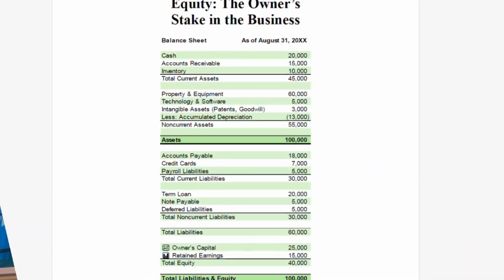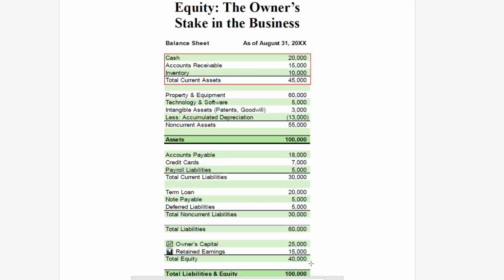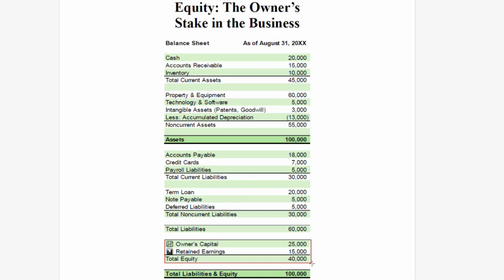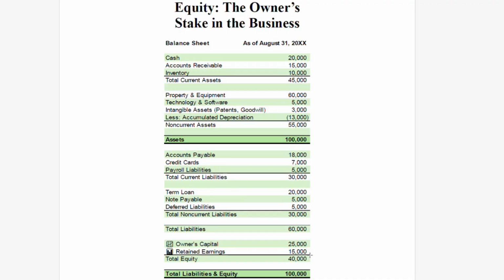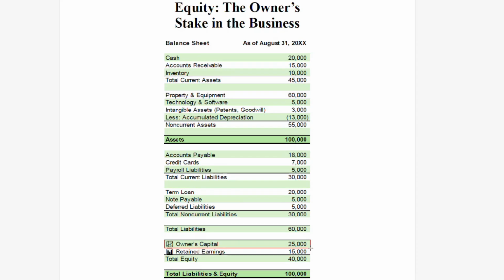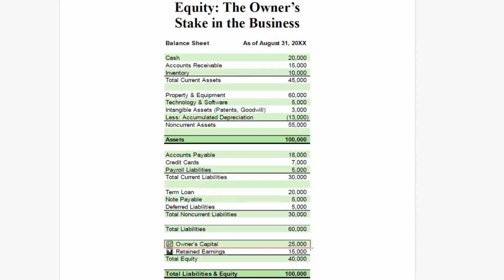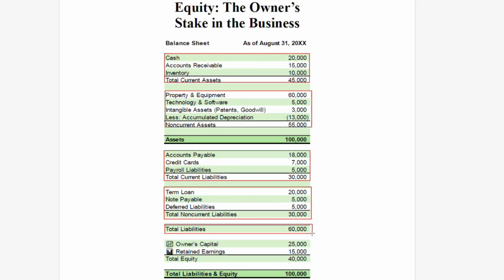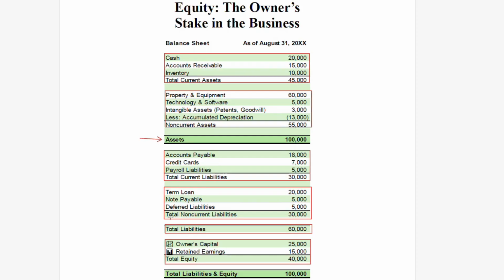EQUITY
Balance Sheet Blueprint for Small Business Owners.

This video is a 16-part series balance sheet blueprint.

Tune in daily for a new video.

Comment " watched" below if you watch this video in its entirety.